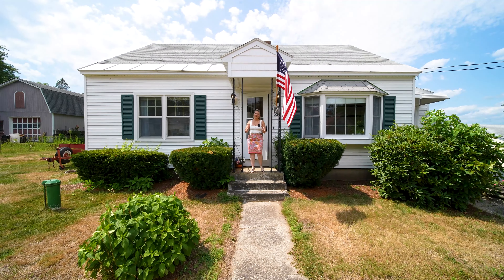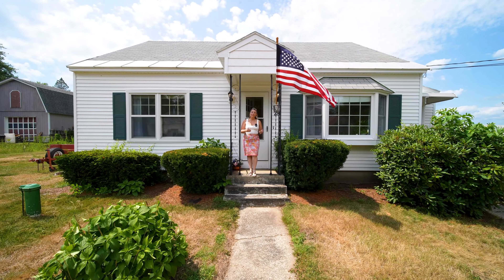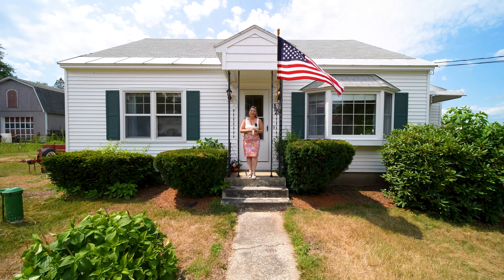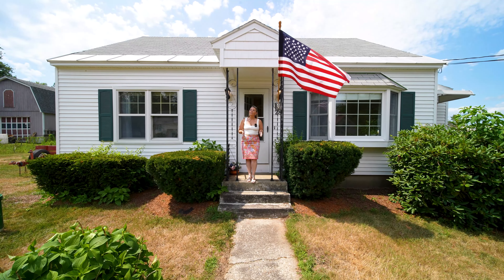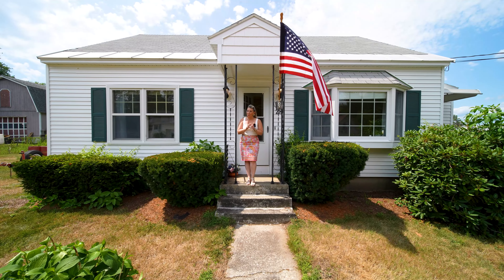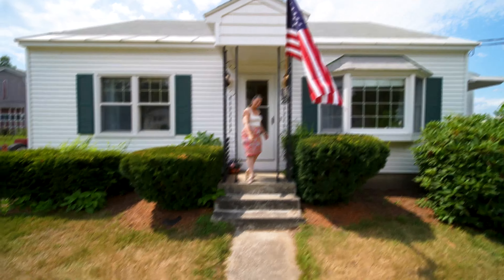Charming NH Cape Home | 28 libbey st Manchester NH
Discover Your Dream Home in Goffstown - 2024 Real Estate Gem

Welcome to this charming home located right on the Goffstown/Manchester border, offering just under 1200 square feet of warm and inviting living space. With three bedrooms and one bathroom, this house has nurtured over 35 years of fond memories and is ready for its next owners.

Step inside to find beautiful hardwood floors leading you through a naturally lit living area, perfect for family gatherings. The newly carpeted bedrooms provide comfort and ample space, while the partially finished basement offers versatility for a family room, home office, or gym.

The property boasts a generous lot ideal for outdoor play and relaxation. A handy storage shed provides substantial space for storing tools and toys, and the expansive two-story garage is perfect for woodworkers, mechanics, or hobbyists, offering ample room to pursue your passions.

Don't miss your chance to turn this house into your lifelong home. Schedule your viewing today and discover why this property is too good to pass up.

Media Credit: @Skyline-Media
Listed By: Jbo Home